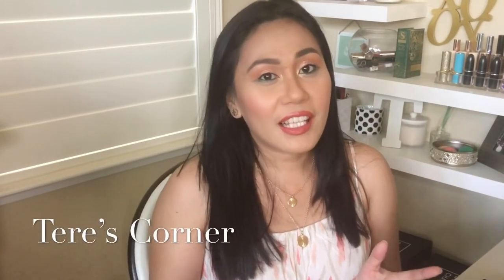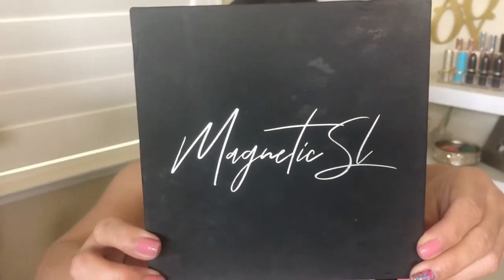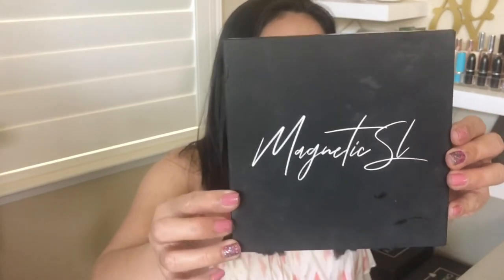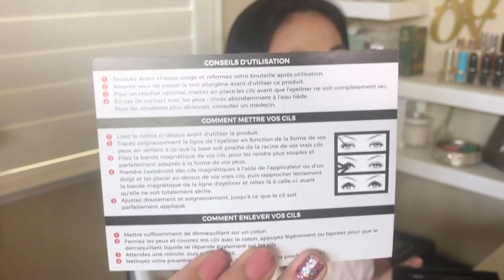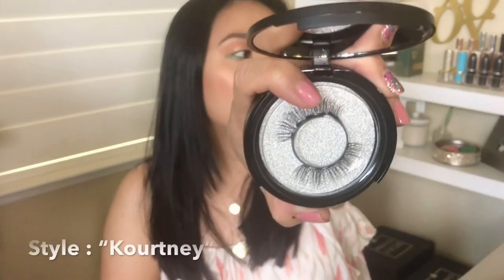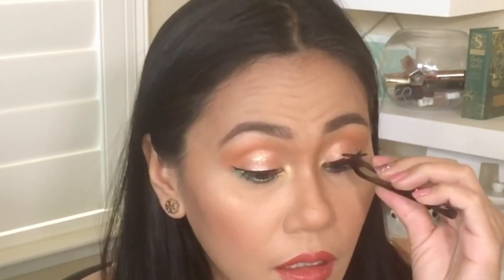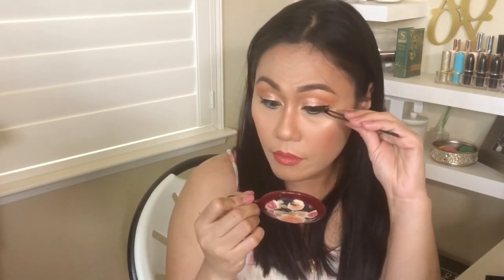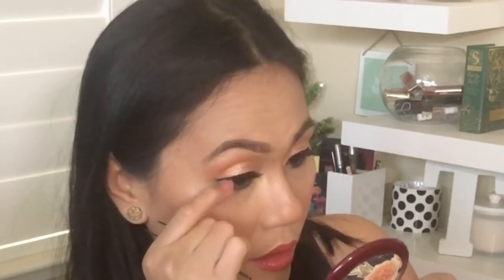Magnetic Liner and Eyelashes Review | by MagneticSL | Kourtney Lashes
How to apply magnetic eyeliner and lashes from Magnetic SL.  My honest review. Is it worth the price?

Products Mentioned:
Magneticsl Magnetic Lashes “ Kourtney”